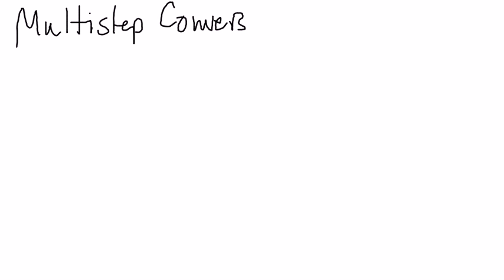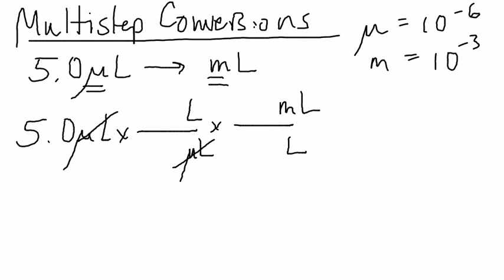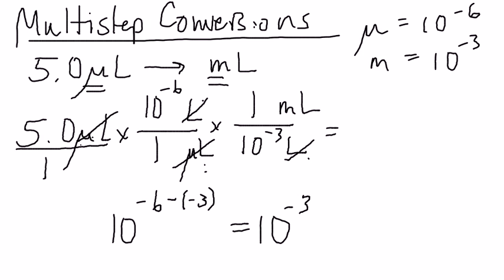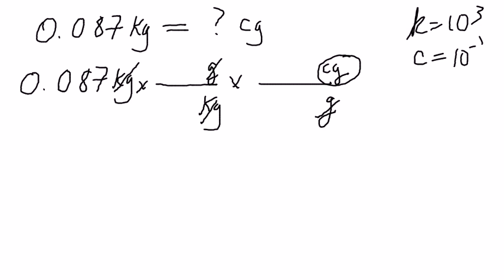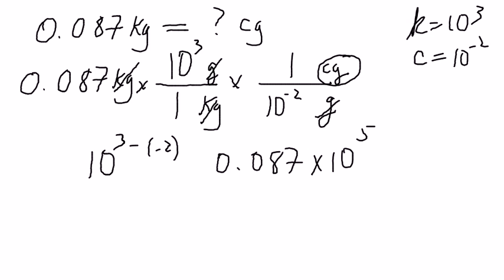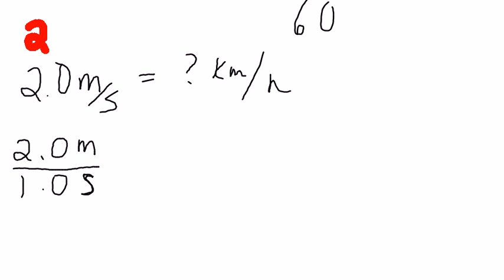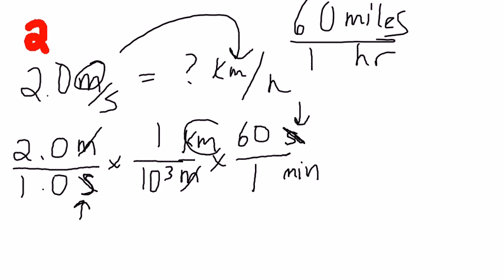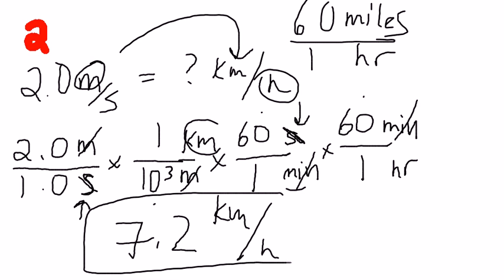CH Video 2.6 Multi Step Metric Conversions